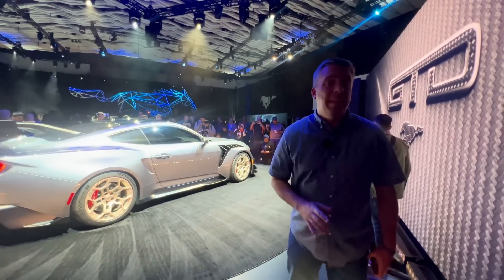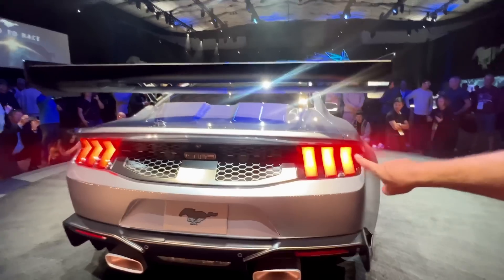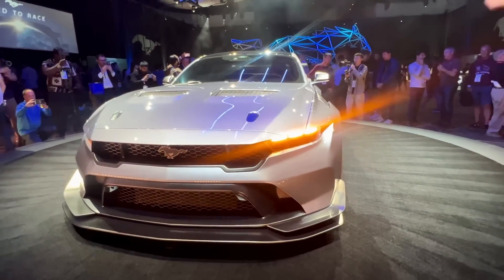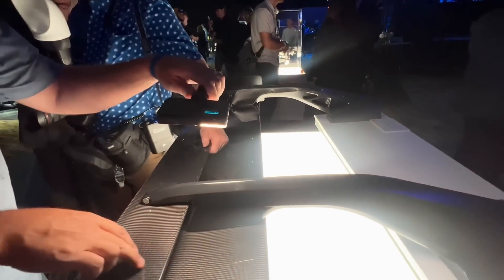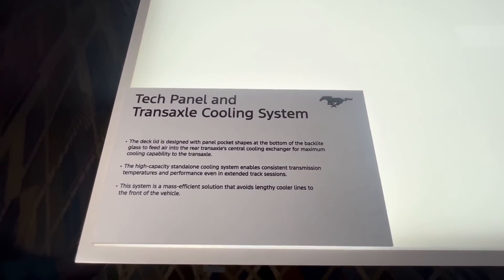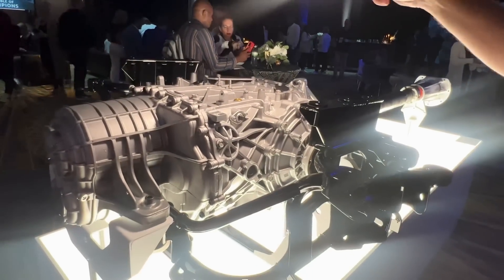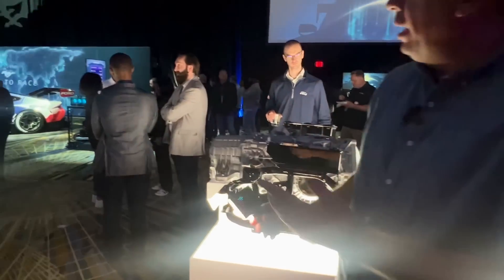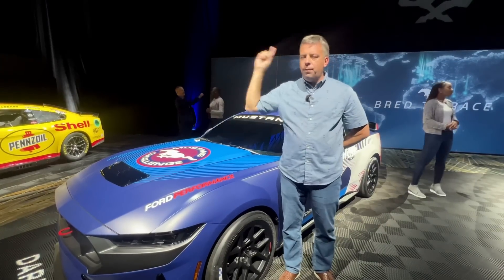Shocking Price: The New $300,000 Ford Mustang GTD Will Blow Your Mind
At an eye-watering $300,000, you may think Ford is absolutely nuts to create the Mustang GTD: a street legal racer with 800 horsepower and more carbon fiber than any street-worthy pony car has ever gotten from the factory. Take a closer look with Andre, though, and you see why this is the most powerful and expensive factory Mustang of them all!